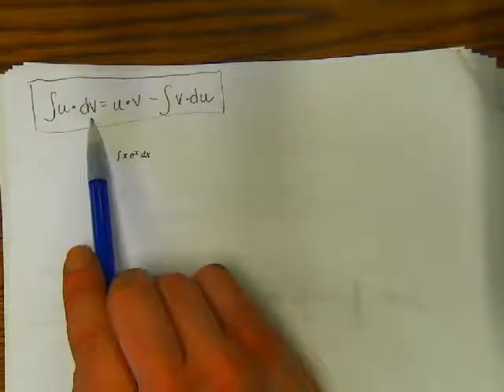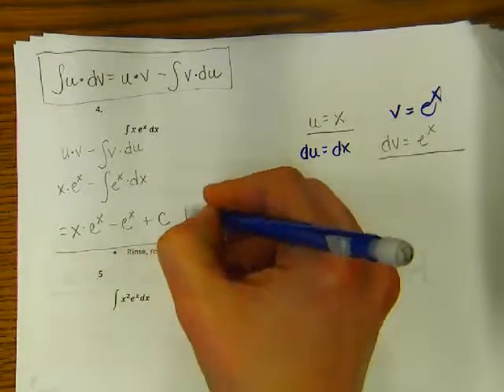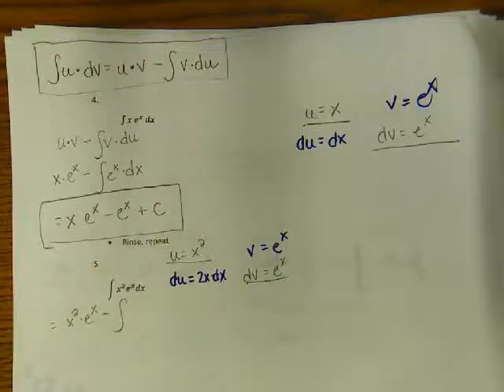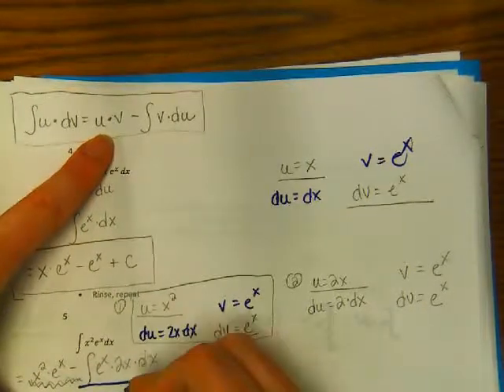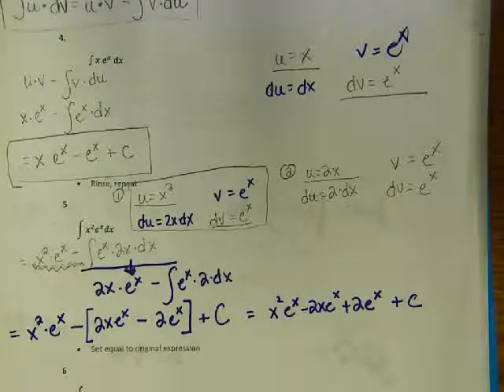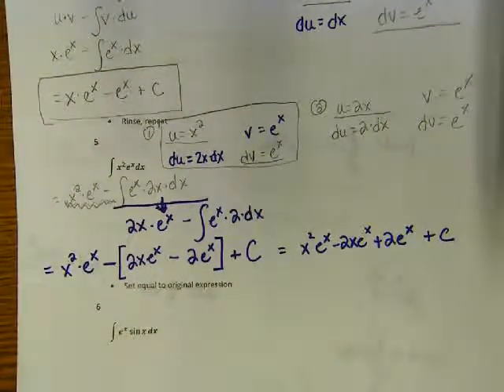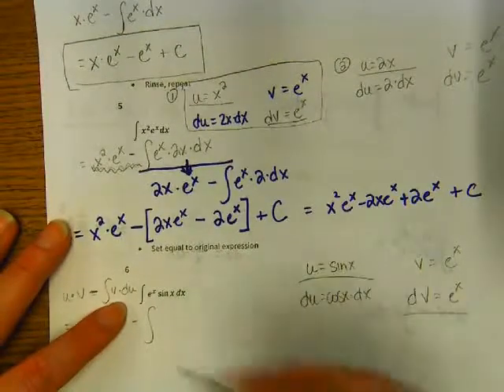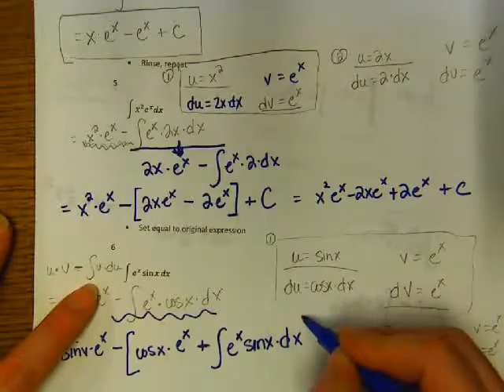6.3 Notes_0